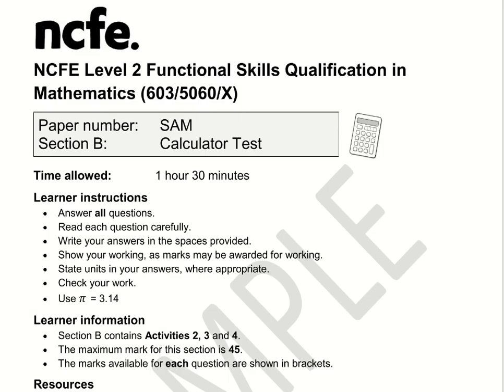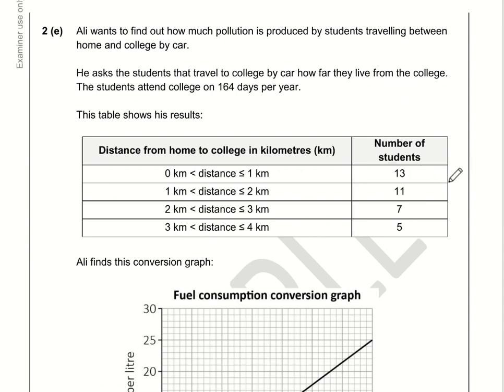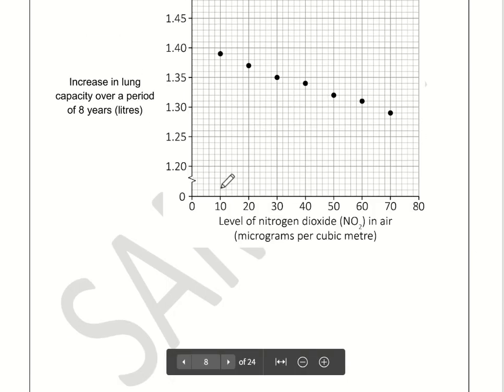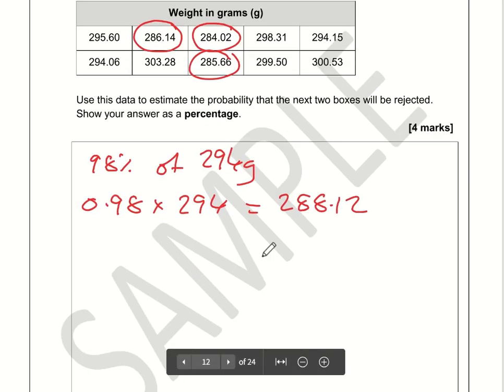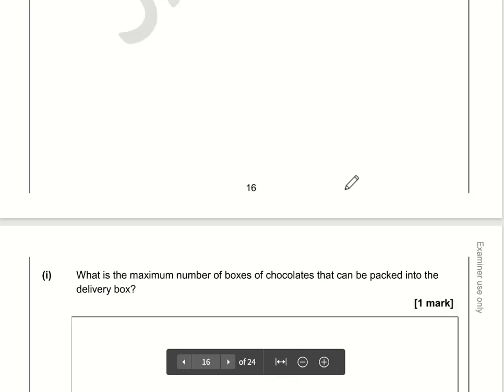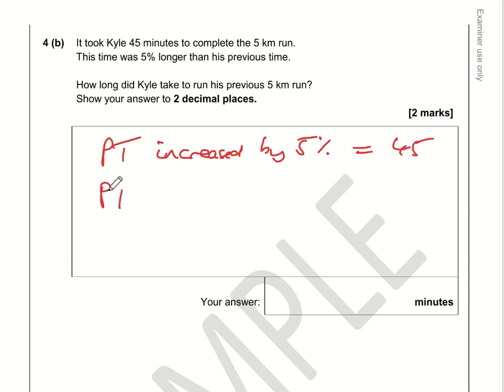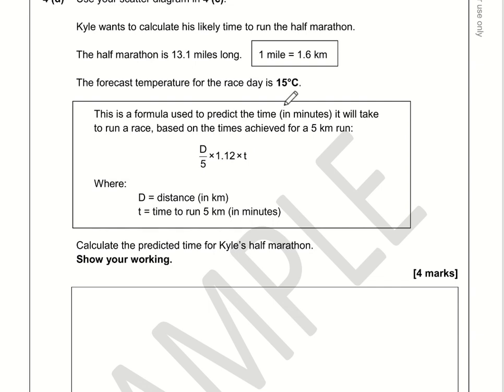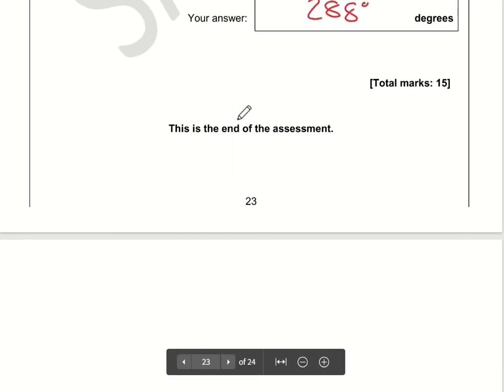NCFE Functional Skills Maths Level 2 Sample Paper Section B Video Solution